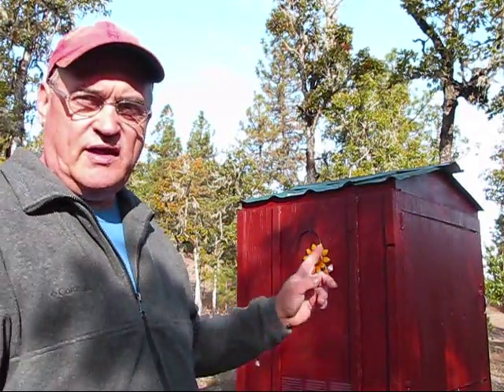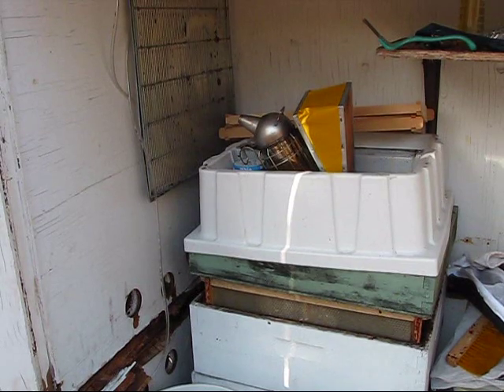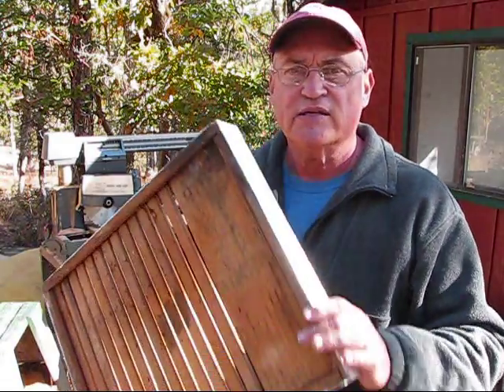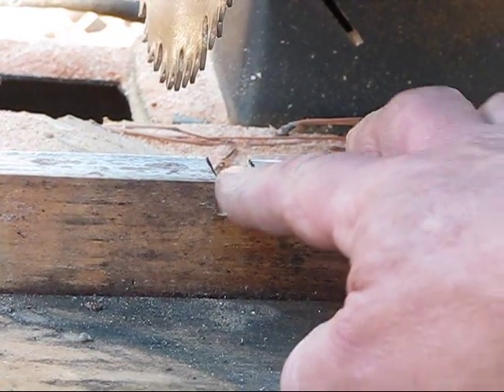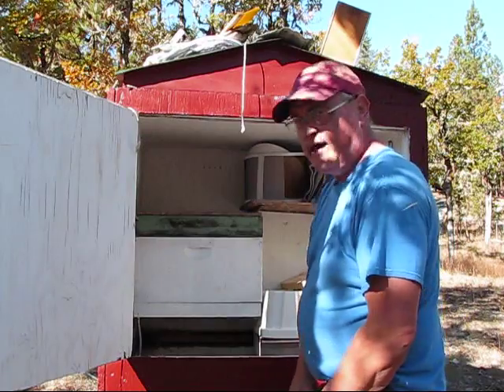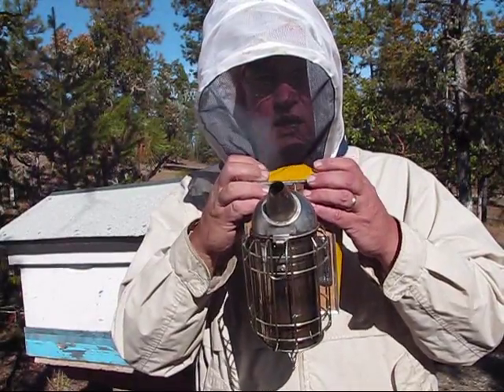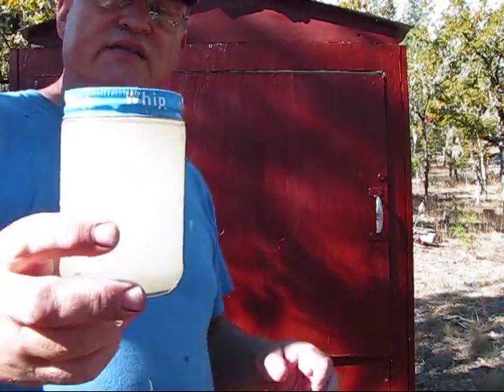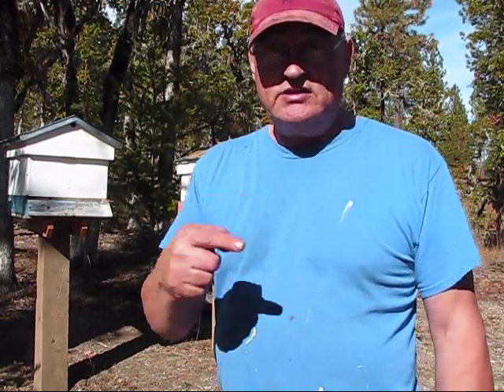APIARY - Winterizing Bee Hives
Watch as we establish a garden, orchard, build our home, install solar panels and windmill, apiary, raise rabbits, ducks, chickens, geese and goats. Learn with us as we explore pasture management and forest management, and join me as I build a tree house in the timber upon my mountain. We are attempting a different form of prepping.
This video is all about winterizing the bee hives.